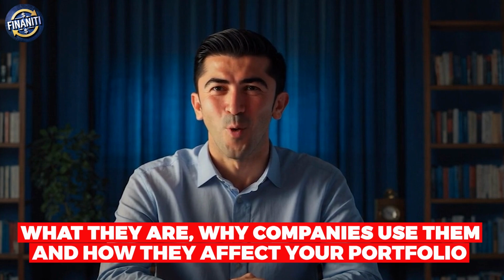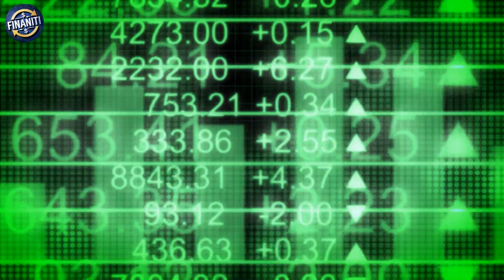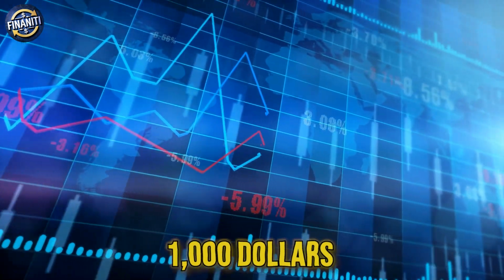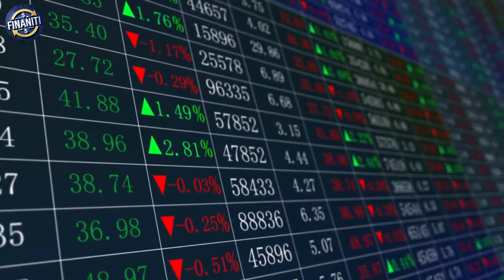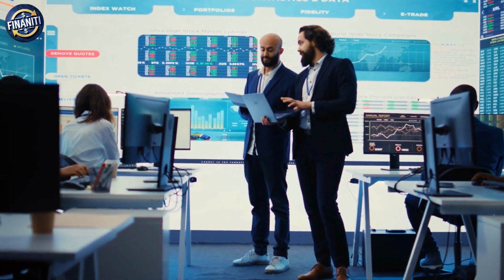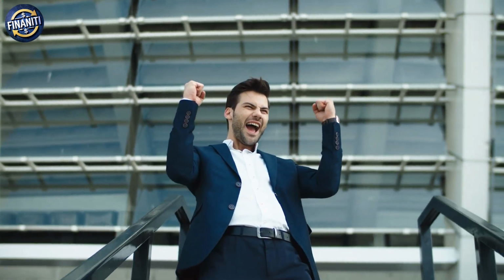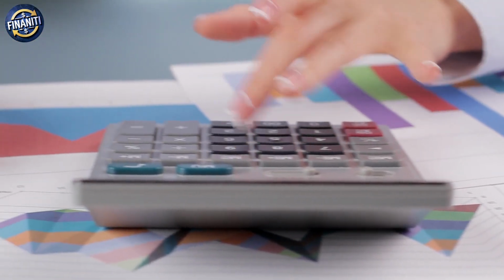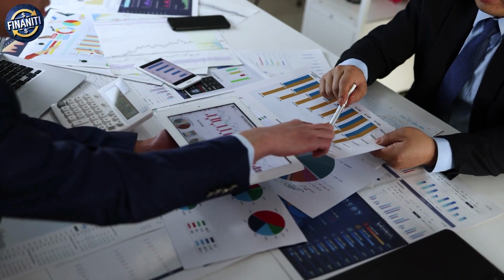How Do Dividends Work? 📊 Stock Dividend Explained for Beginners (2025 Investing Guide)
Ever heard the term “stock dividend” but not quite sure what it means? 🤔 Don't worry — you're in the right place! In this easy-to-follow video, we’ll break down how stock dividends work 🔍, why companies use them 🏢, how they impact your portfolio 📊, and what they mean for your taxes 💰.

🎯 Whether you're just getting started in investing or you're looking to deepen your knowledge, understanding stock dividends is key to building long-term wealth through compounding. We'll also explore:

✔️ What are stock dividends (with examples)
✔️ Why companies issue them instead of cash
✔️ How they affect share prices and EPS
✔️ The difference between small vs large stock dividends
✔️ Tax advantages of stock dividends
✔️ Common myths and mistakes investors make
✔️ A simple way to calculate your stock dividend

💡 Real-life scenarios and easy math will help make everything click!

00:00 - Introduction
00:20 - What Are Stock Dividends?
01:07 - Why Do Companies Issues Stock Dividends?
01:55 - How Do Stock Dividends Affect Share Prices?
02:45 - Are Stock Dividends Taxed?
03:29 - Difference Between Stock And Cash Dividends
04:20 - How Do Stock Dividends Impact Earnings Per Share (EPS)?
05:09 - Small VS. Large Stock Dividends
06:01 - Do Stock Dividends Benefit Investors?
06:49 - How To Calculate A Stock Dividend
07:37 - Common Misconceptions About Stock Dividends

🔔 Don’t forget to:
📤 Share with a friend who's learning to invest!

💬 Got questions about stock splits, dividend reinvestment, or portfolio growth? Drop them in the comments — we’d love to help!

📅 This guide is updated for 2025, so you’re getting the latest insights to stay ahead of the curve!

""This content is for informational and educational purposes only. It is not intended as financial advice. Past performance does not guarantee future results.
All investments involve risk and may result in loss. Consult with qualified financial professionals before making any financial decisions.
 The presenter is not a registered financial advisor and viewer circumstances will vary.